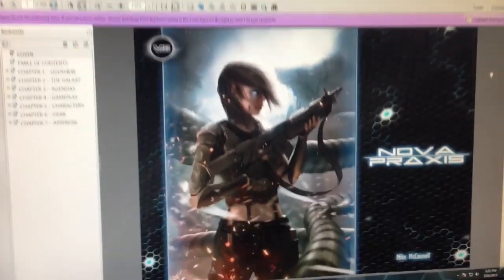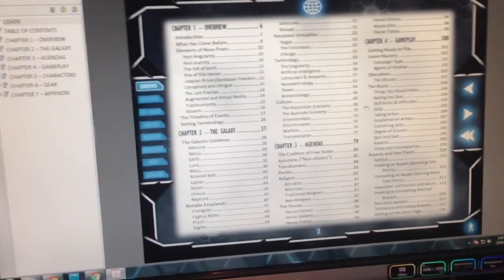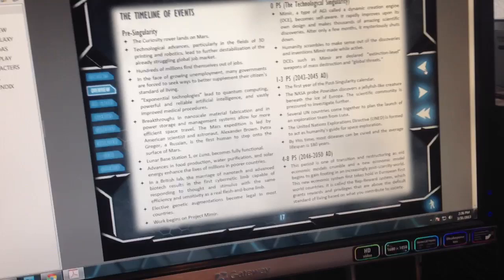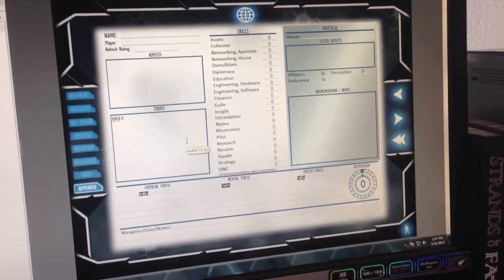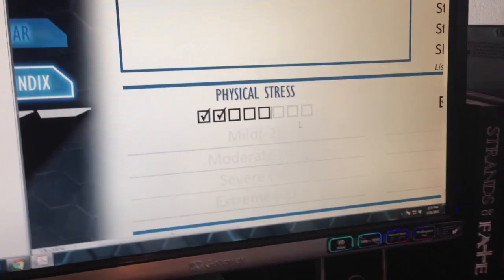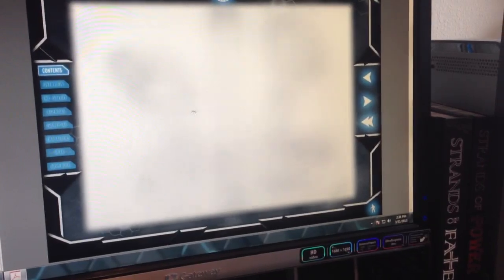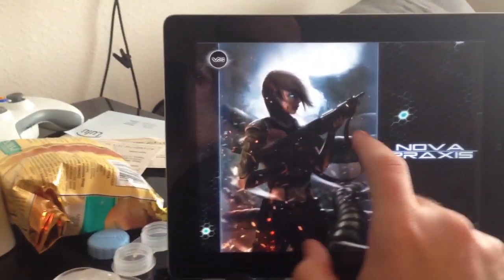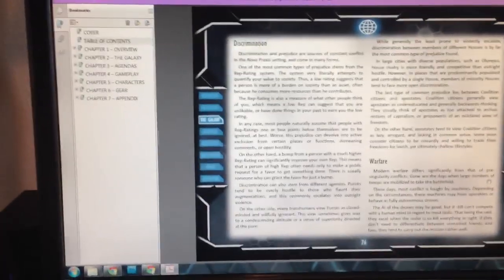Nova Praxis Augmented PDF Demo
Updated Nova Praxis Augmented PDF demo video.

Correction: When working with the character sheet I said that you could add more check boxes by hitting "zero". That's not right, you need to hit the letter "O".

I also forgot to mention that you can get to our official site by clicking the "Extranet" symbol at the top. And in the credits page there is a link to the page for reporting errata.